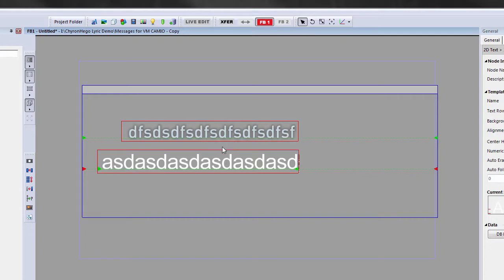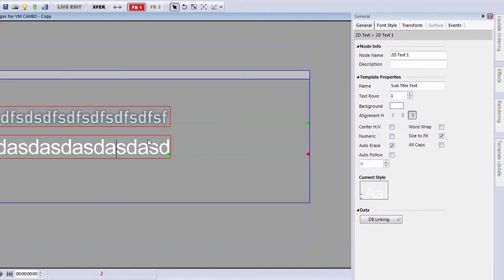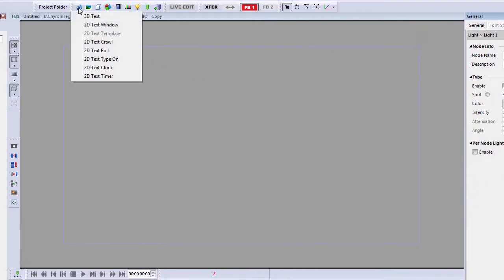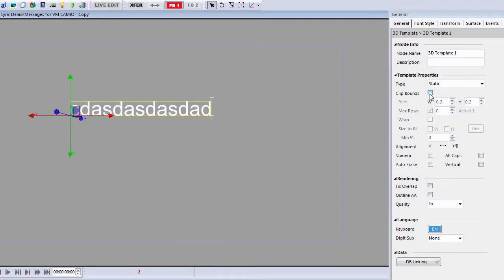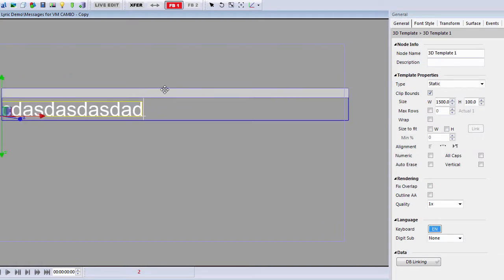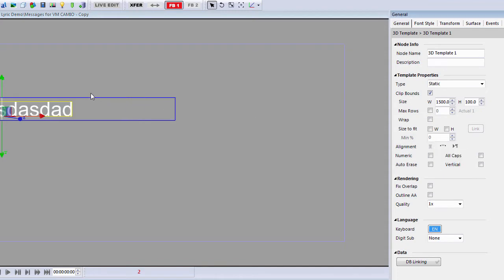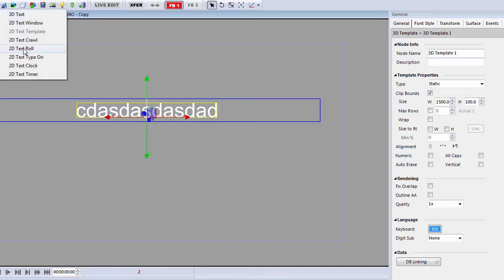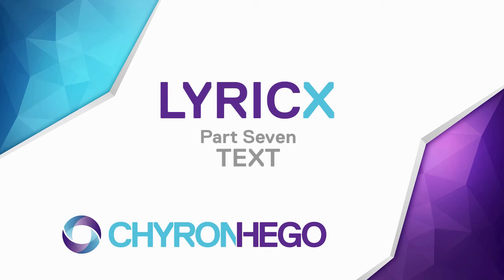LyricX - Tutorial (2017) - Text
In this tutorial, you will learn how to build the most innovative text rolls and crawls in LyricX!